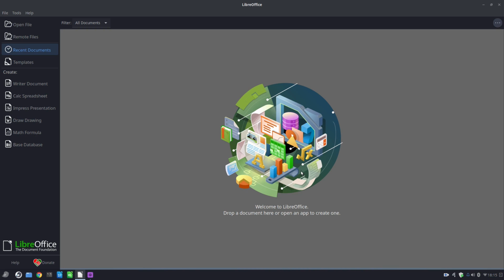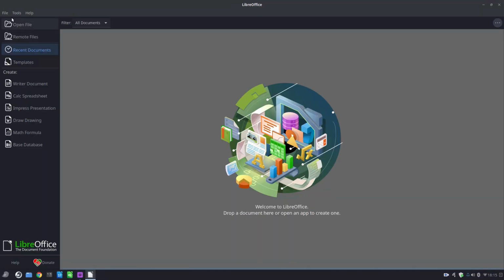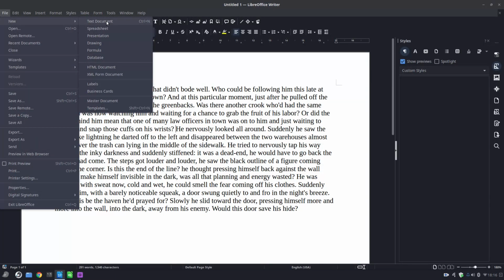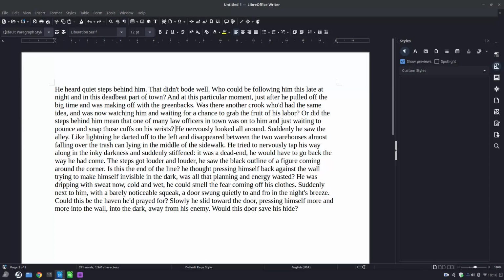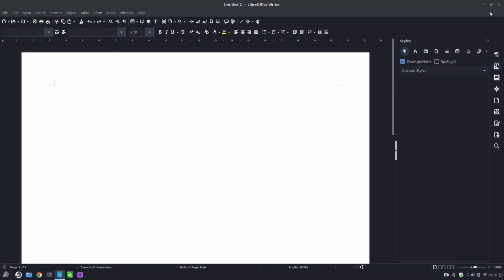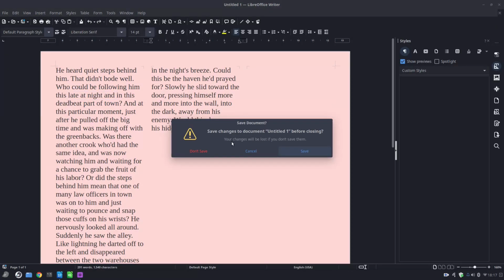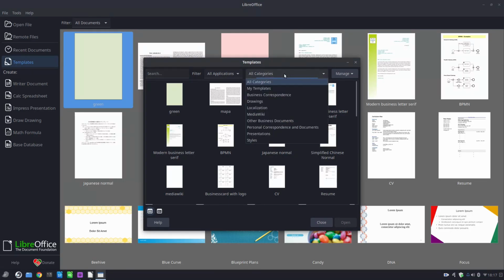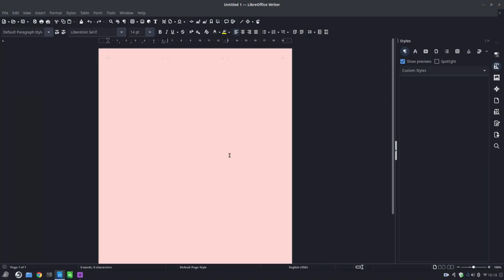How to open a new document in LibreOffice